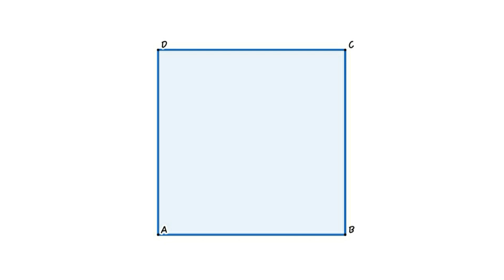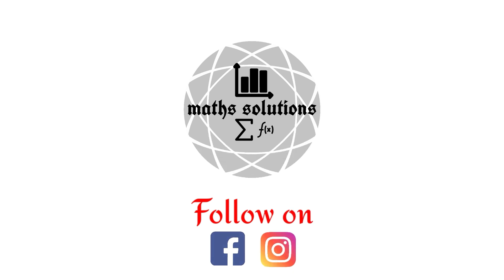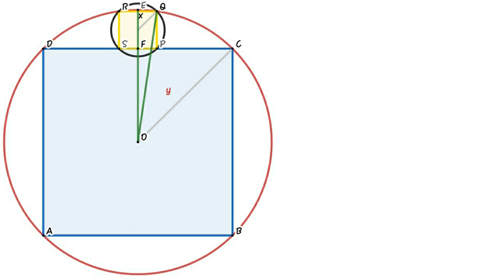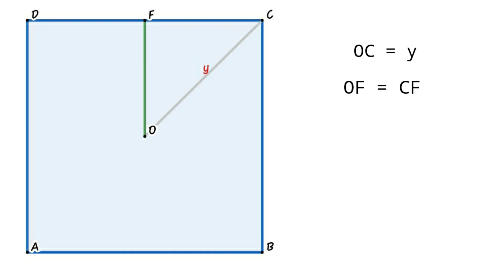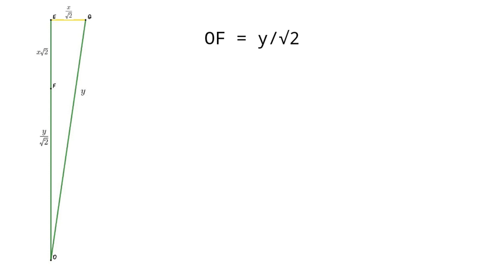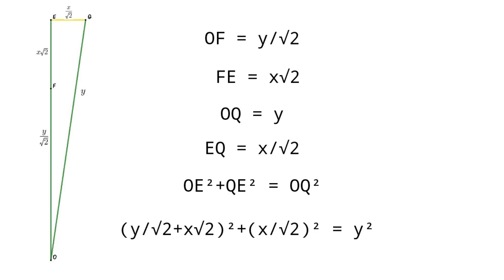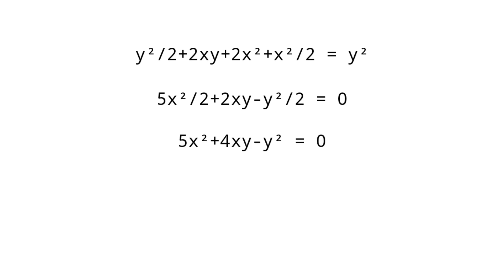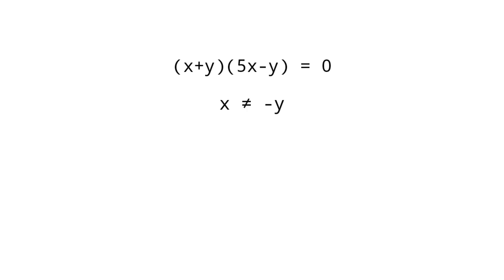Find the relation between radius of circles | math problem based on circle Geometry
Find the relation between radius of circles